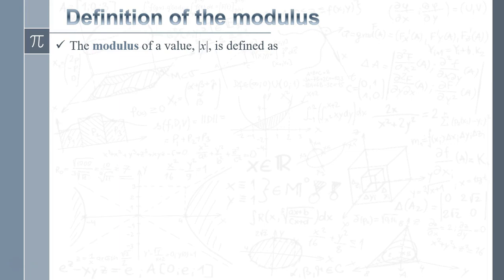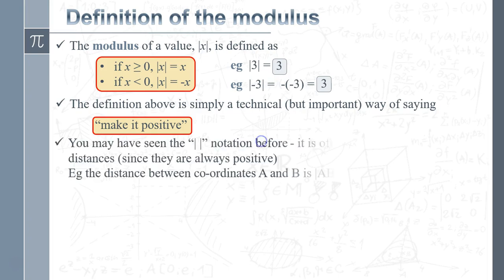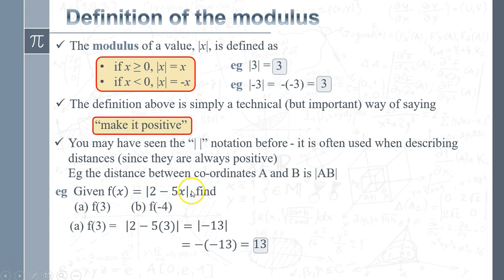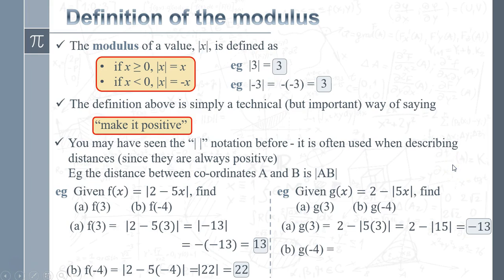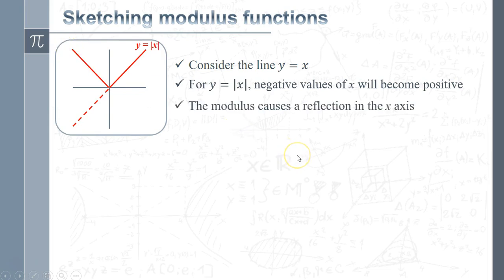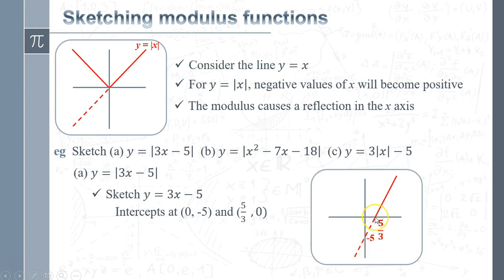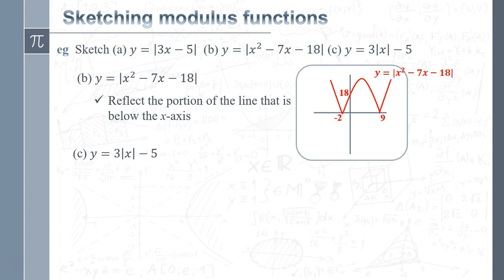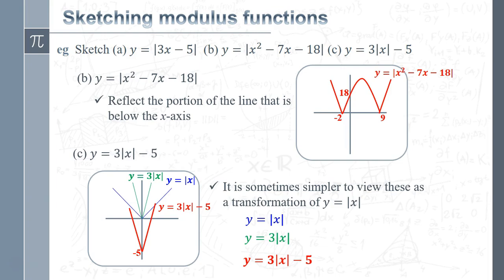Introduction to the modulus function*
The first in three videos on the modulus function.  This video introduces the modulus and describes the technical definition and why it is important.  The video finishes by looking at how to sketch equations involving the modulus